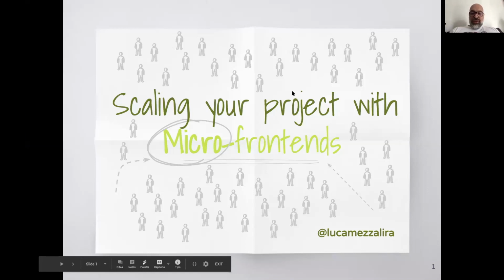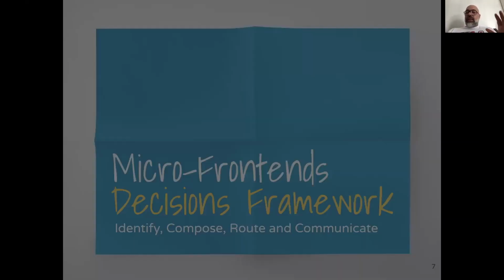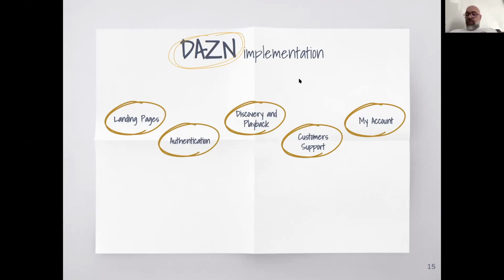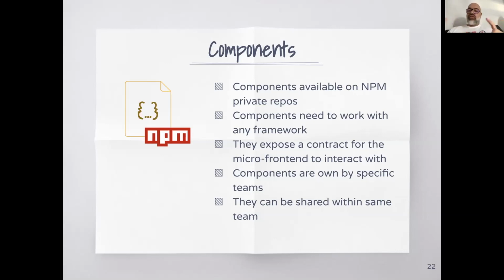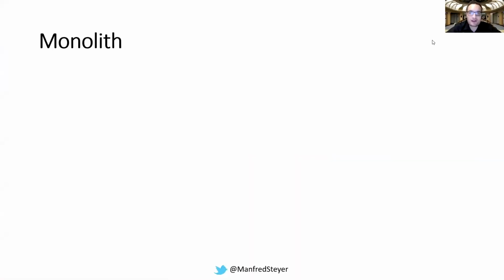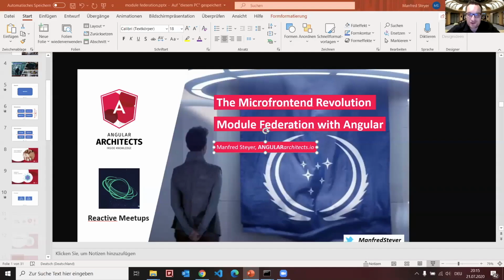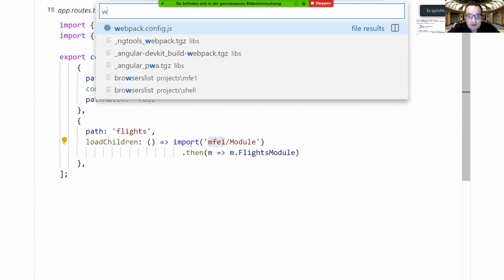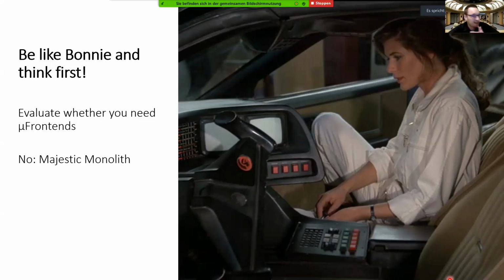Reactive Online Meetup|Micro-frontends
𝗦𝗣𝗘𝗔𝗞𝗘𝗥𝗦
devtalk - LUCA MEZZALIRA - Scaling your projects with Micro-frontends
devtalk - MANFRED STEYER - The Micro-frontend Revolution: Using Webpack 5 Module Federation with Angular
host - Andrej Skok - Vacuumlabs team

𝗧𝗔𝗟𝗞
Scaling your projects with Micro-frontends

𝗧𝗔𝗟𝗞 𝗔𝗕𝗦𝗧𝗥𝗔𝗖𝗧
Micro-frontends are a new architectural trend in the development of front-end applications. This architectural style can provide tremendous benefits to your projects and organization, offering a level of decoupling never seen before in single-page applications or universal architectures. That said, micro-frontends need to be explored in practice. Luckily there are already a few companies using them at scale.
Drawing on his work at DAZN, Luca Mezzalira explains how to implement micro-frontends, enabling you to scale up a project with tens of developers without reducing the throughput.

𝗕𝗜𝗢
Luca is VP of Architecture at DAZN, Google Developer Expert, and London JavaScript Community Manager.

𝗧𝗔𝗟𝗞
The Micro-frontend Revolution: Using Webpack 5 Module Federation with Angular

𝗧𝗔𝗟𝗞 𝗔𝗕𝗦𝗧𝗥𝗔𝗖𝗧
The implementation of micro frontends has so far been anything but easy. Since common frameworks and build tools did not even know this idea, you had to dig into the bag of tricks. Module Federation offered by Webpack 5 initiates a crucial change of direction here. It allows you to load separately compiled applications at runtime and to share libraries between them.
In this session, you will learn how you can use this mechanism to create micro frontends with Angular. In addition to the happy day scenarios, we also discuss pitfalls and approaches to avoid them. Furthermore, we take a look at possible alternatives. At the end of the session, you have an overview of the topic and know how you can use Module Federation in your projects and what the consequences are.

𝗕𝗜𝗢
Trainer, consultant, and programming architect with focus on Angular. Google Developer Expert (GDE) and Trusted Collaborator in the Angular team who writes for O'Reilly, the German Java Magazine, and windows.developer. Regularly speaks at conferences and provides workshops